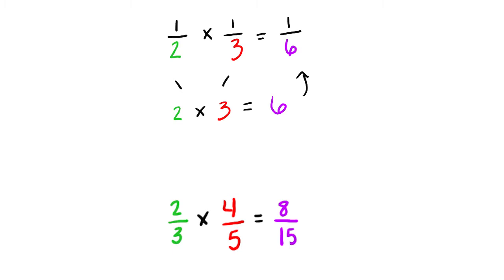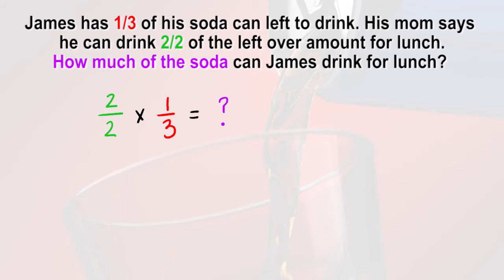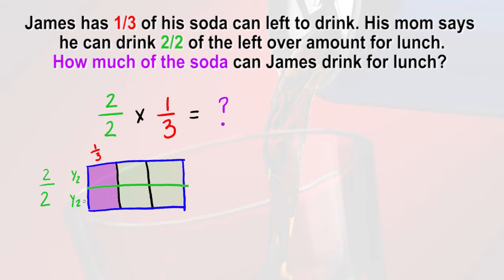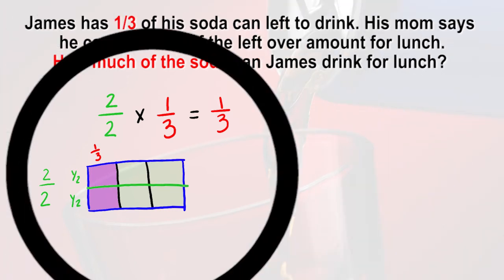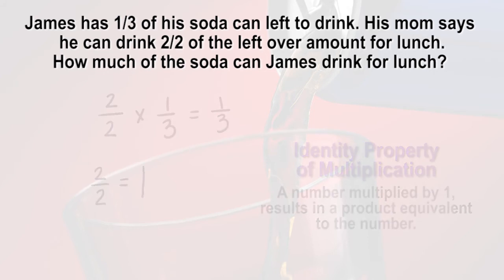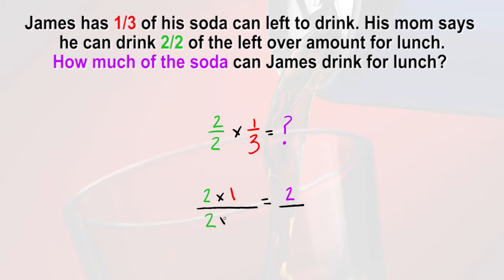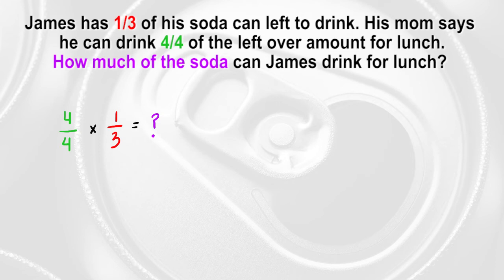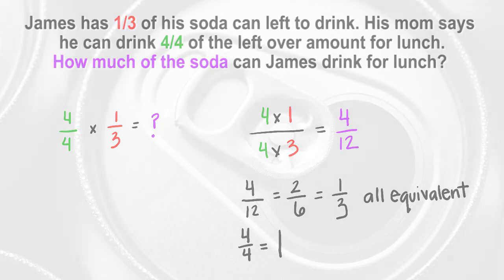6.13 - One as a Factor